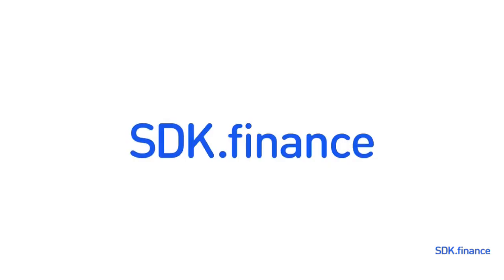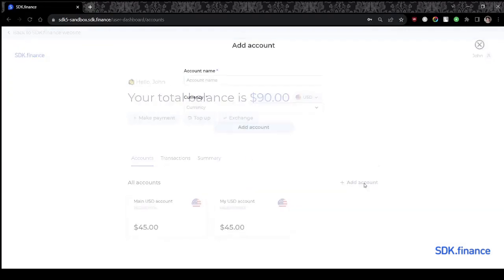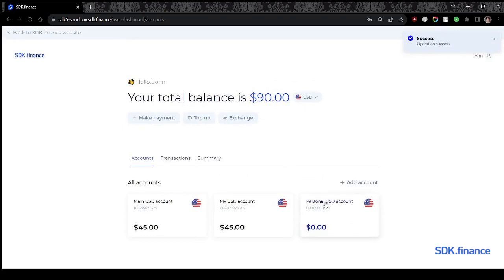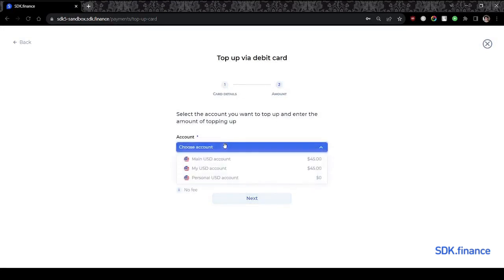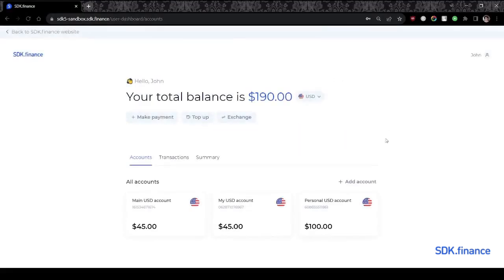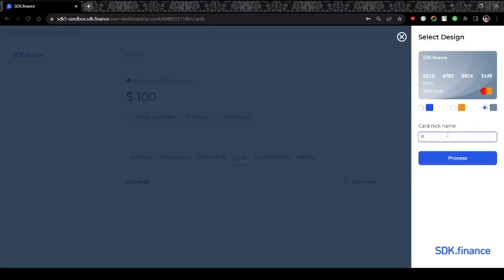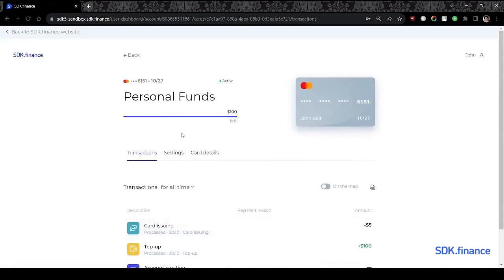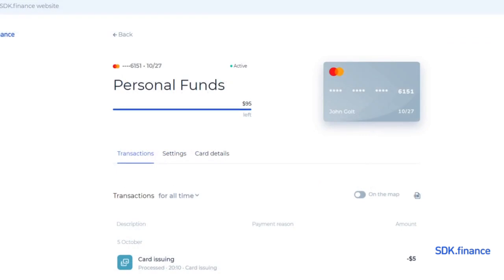SDK.finance | Debit Card Issuing Demo: Create Virtual and Physical Cards Instantly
Issue Virtual & Physical Cards Instantly by using SDK.finance FinTech Platform (thanks to its integration with card issuing providers)!

This step-by-step demo unveils the ease of issuing cards through our FinTech Platform:

1. System setup
2. Creating an in-system e-wallet
3. Wallet funding with a debit card
4. Virtual card creation
5. Card activation and management

Pinned Comment